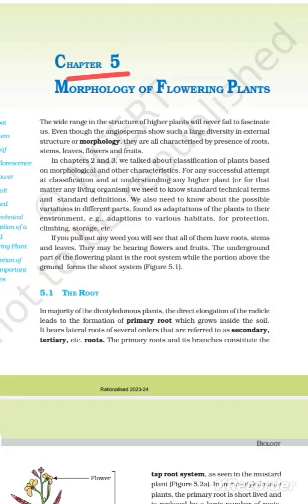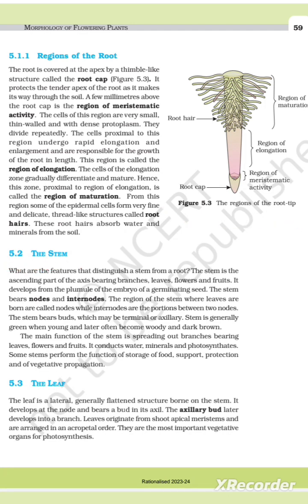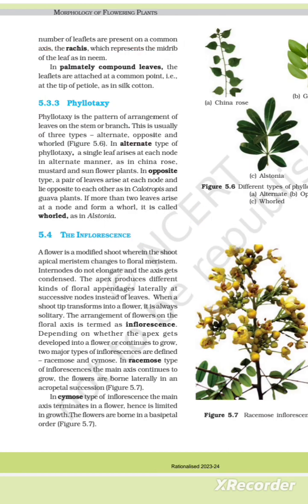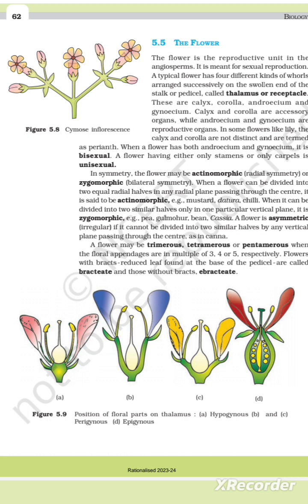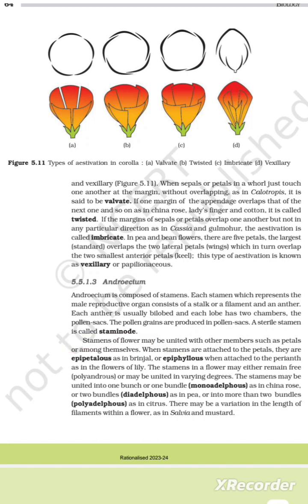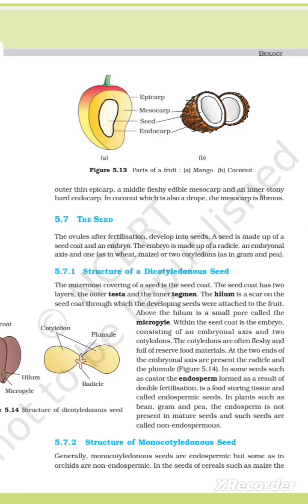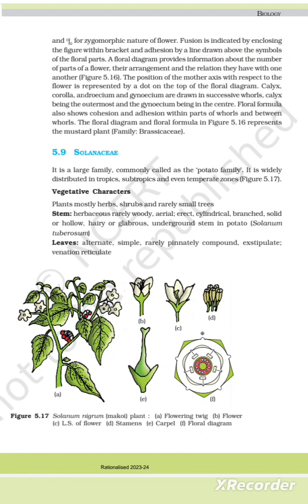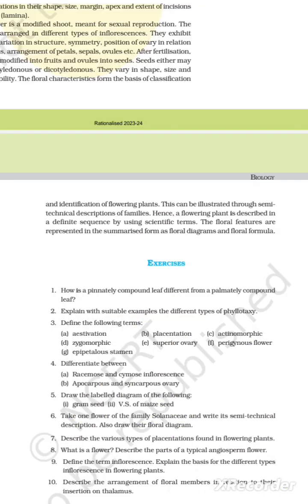class 11 chapter 5 morphology of flowering plant ncert reading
class 11 chapter 5 morphology of flowering plant ncert reading aiimsdelhi aiims neet #2023